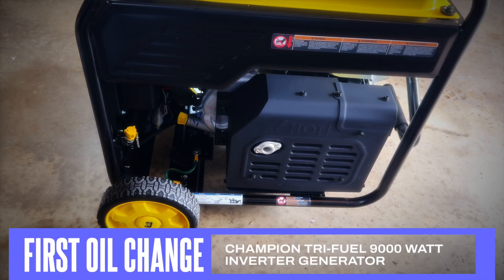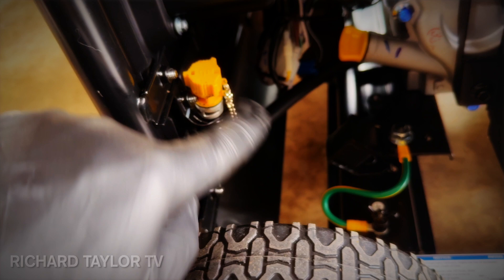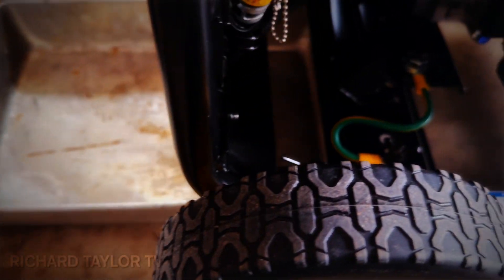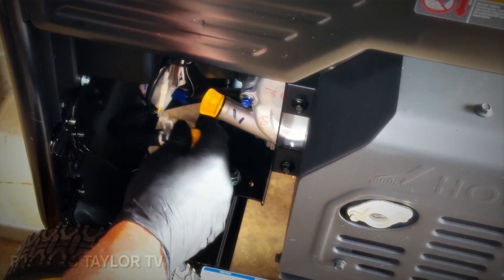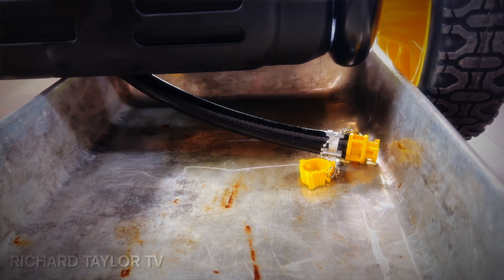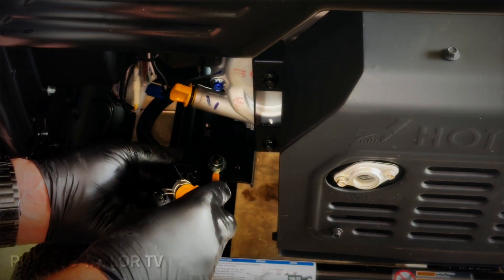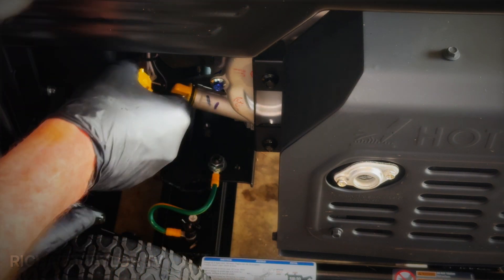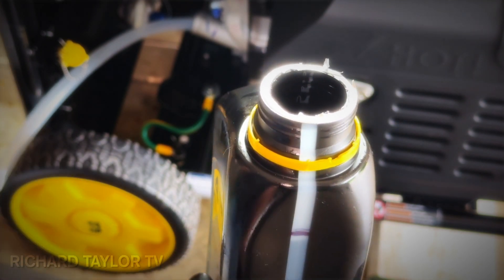Champion 9000 Watt Tri-Fuel Inverter Generator First Oil Change 2025